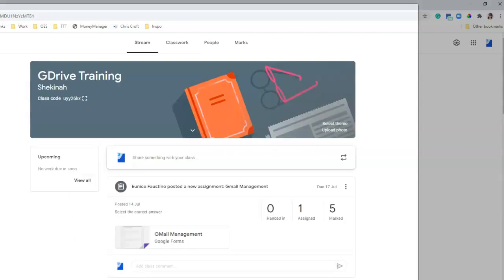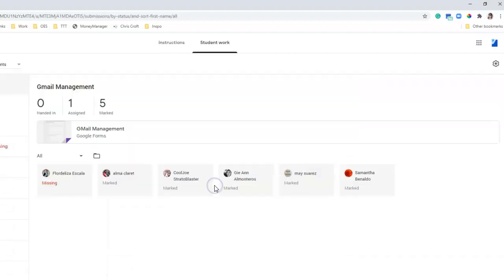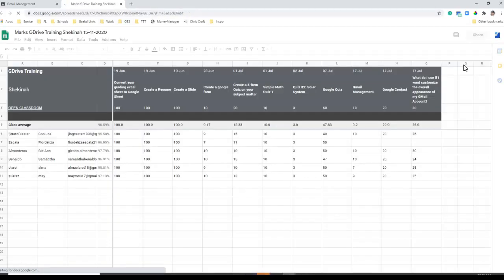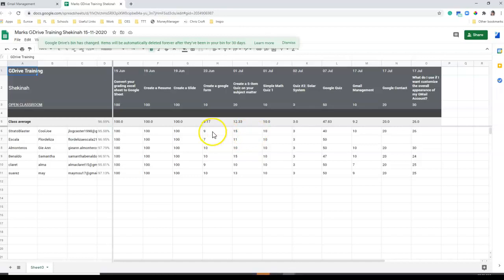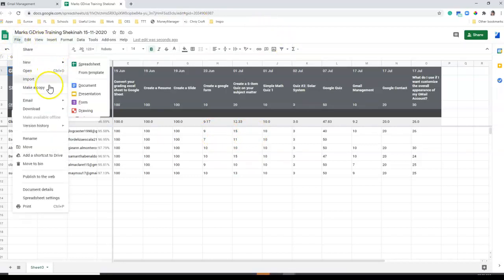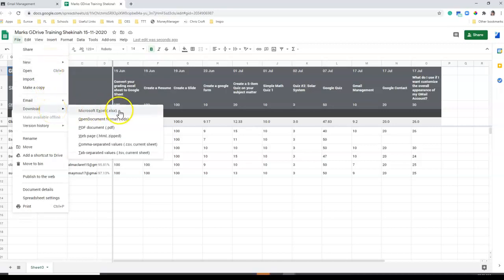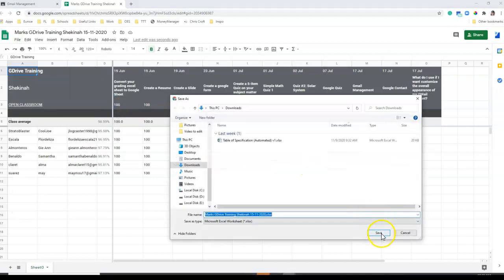Google Classroom - How to download all your students grades to an excel sheet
This video shows how we can download all the grades of our students

I tried to make this as short and as simple as possible.

You may also share your templates with other teachers, we can add them to our website and you will become a contributor. Send it to my email below: